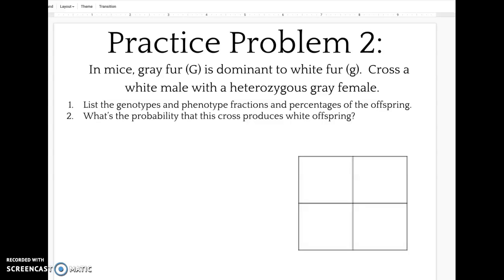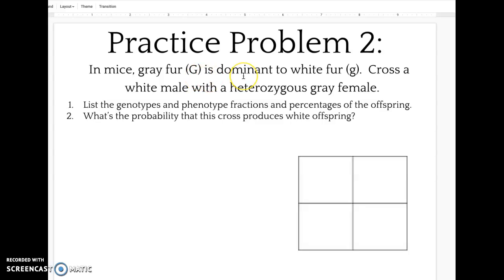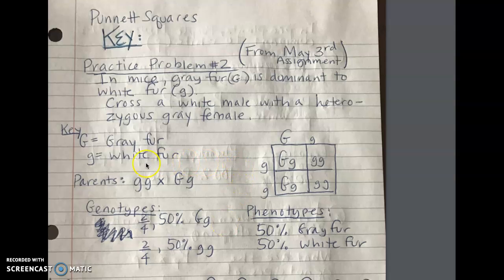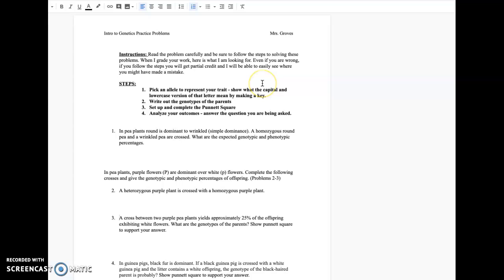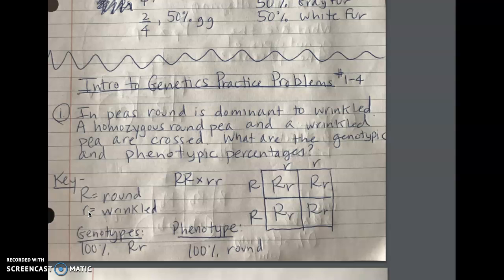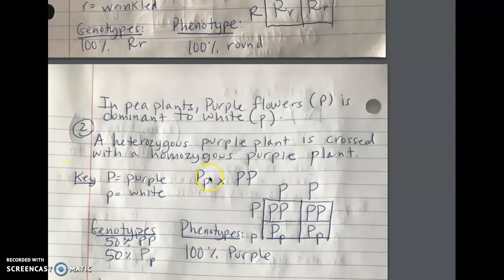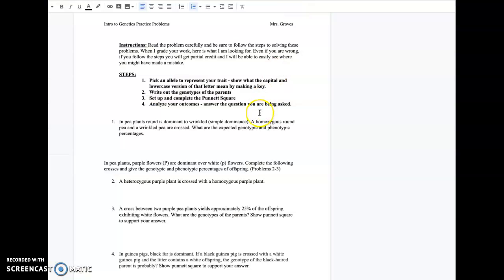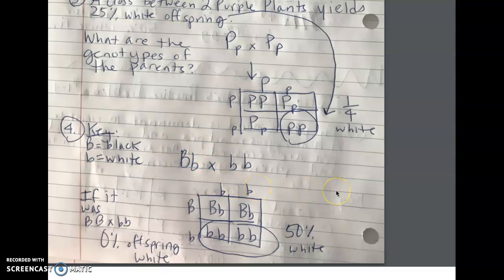Genetics Practice Problems Explained